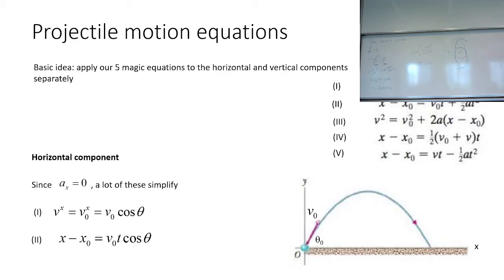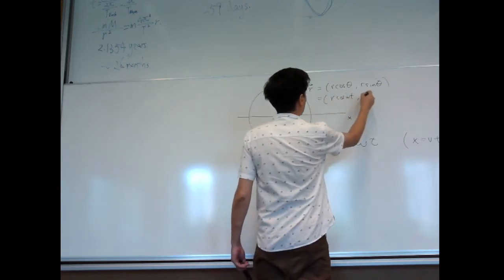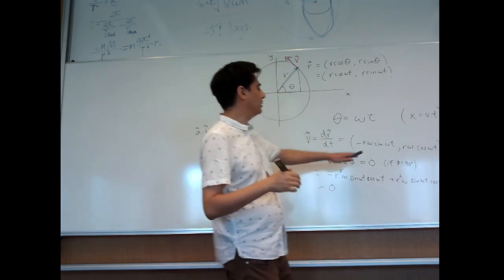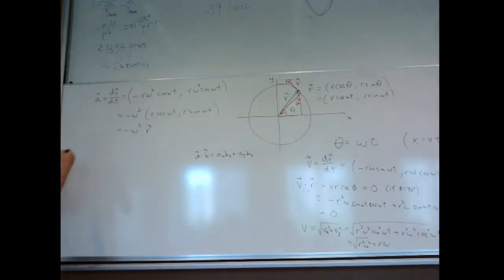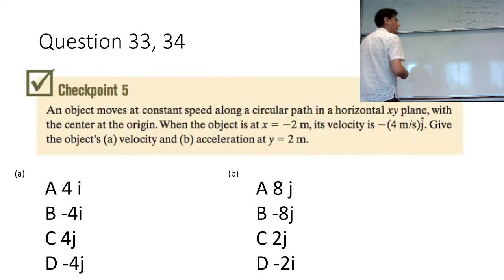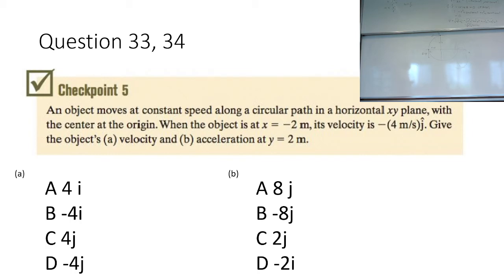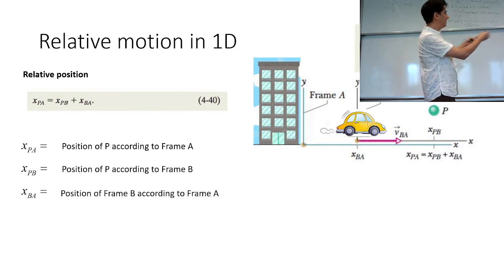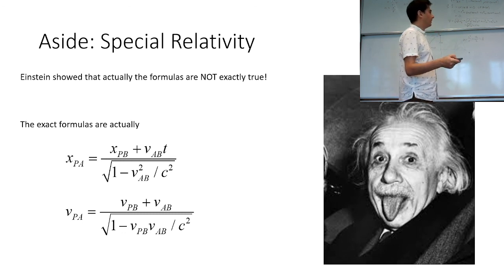L7 Motion in two and three dimensions: General Physics I